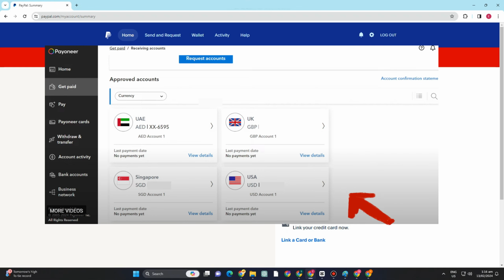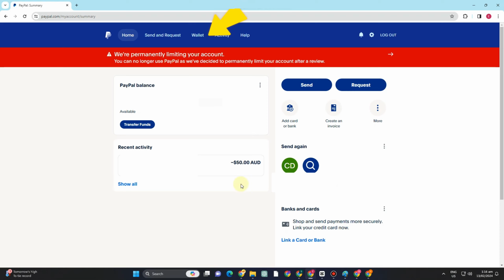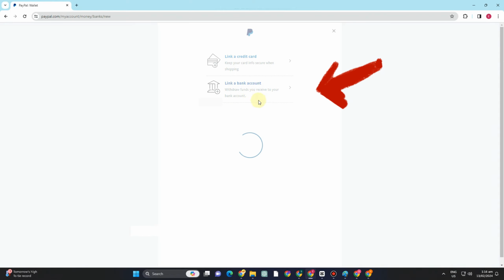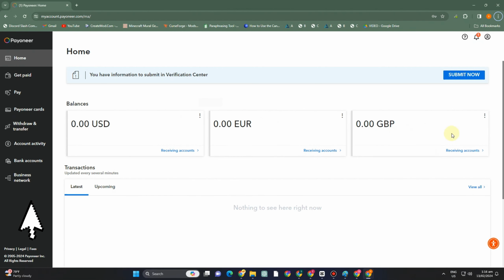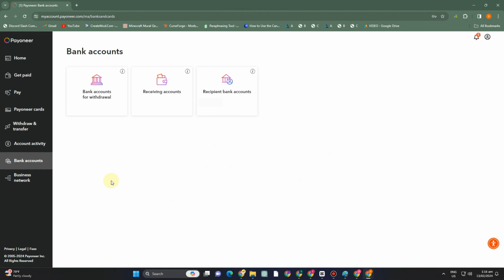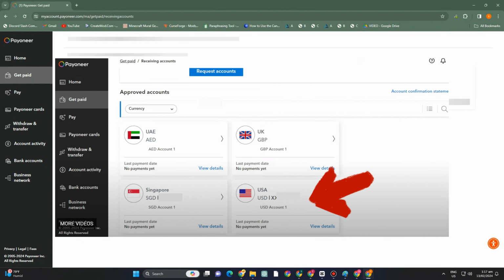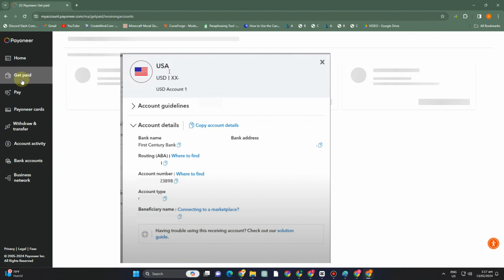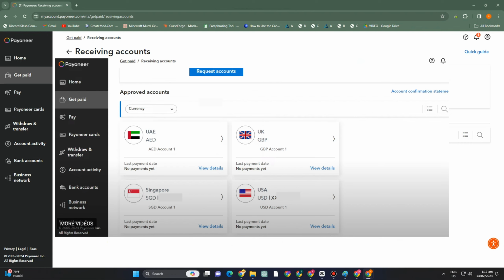How to Send Money From Paypal to Payoneer 2024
"Unlock the power of seamless money transfers between PayPal and Payoneer with our comprehensive guide! In this video, we'll walk you through the step-by-step process of sending money from your PayPal account to your Payoneer account effortlessly.

Join us as we cover:

Step-by-step instructions on how to link your PayPal account to your Payoneer account.
Tips and tricks to ensure a smooth and secure transaction process.
Answers to common questions and concerns about transferring money between PayPal and Payoneer.

Whether you're a freelancer, entrepreneur, or simply someone looking for a convenient way to manage your finances globally, this video is a must-watch. Don't let borders limit your financial flexibility—learn how to send money from PayPal to Payoneer hassle-free with our expert guidance.

Watch now and take the first step towards effortless cross-border money management!"